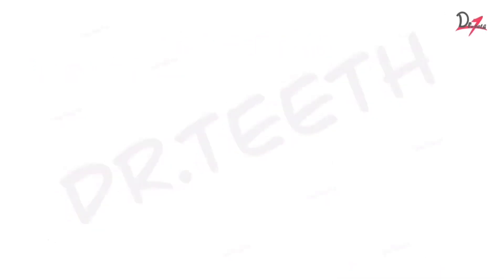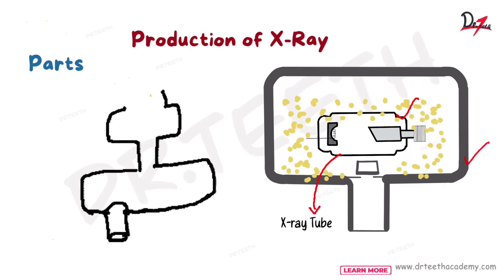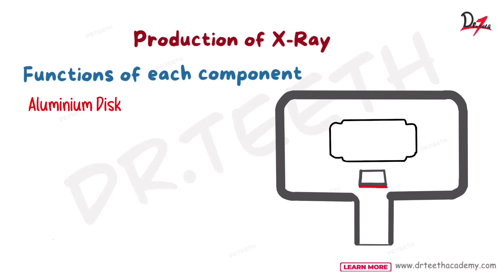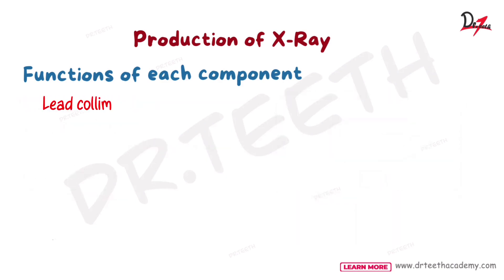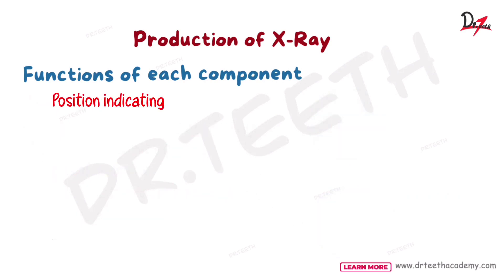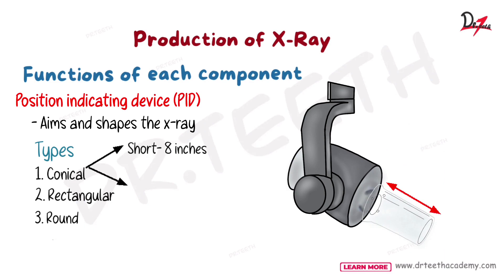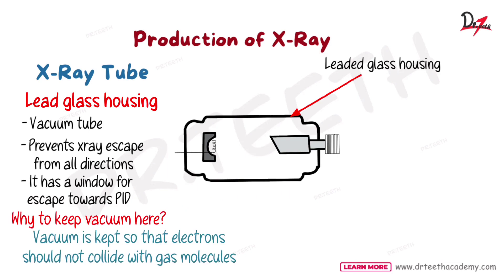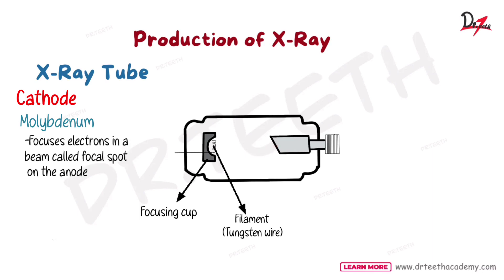X-ray Production | RADIOLOGY SERIES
00:00 X-Ray Machine Components
01:51 Tube Head Details
03:18 X-Ray Filtration Methods
05:17 X-Ray Collimators
06:45 X-Ray Tube Breakdown
09:58 Cathode & Anode Function
12:21 Tungsten Anode Plate